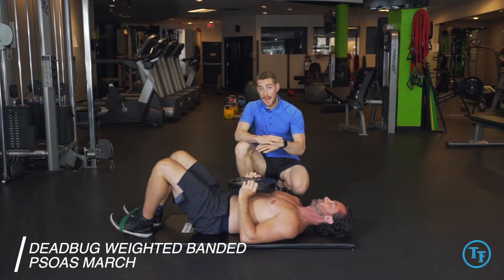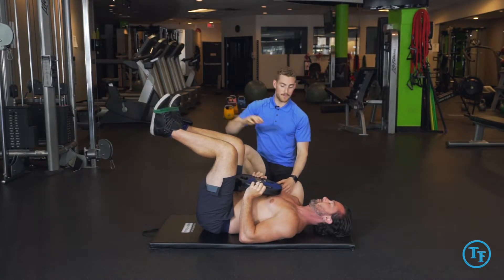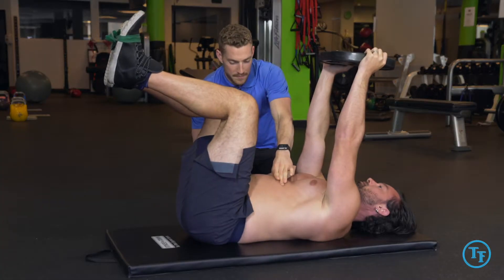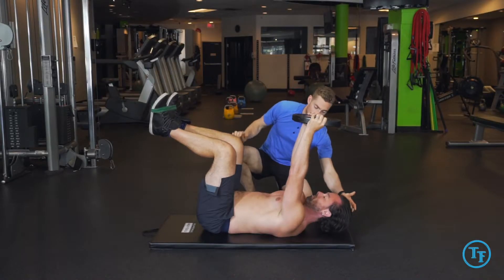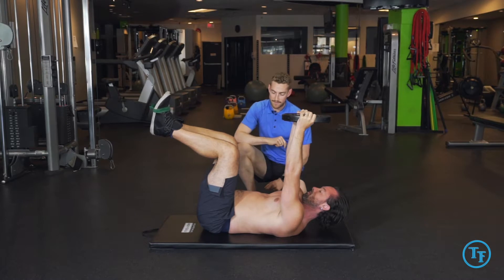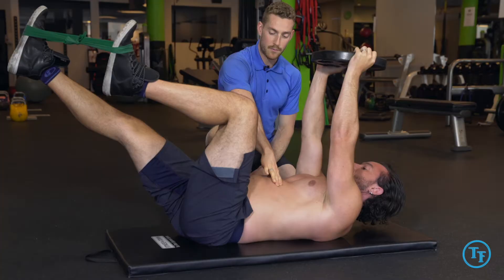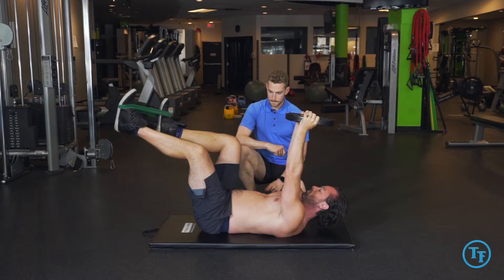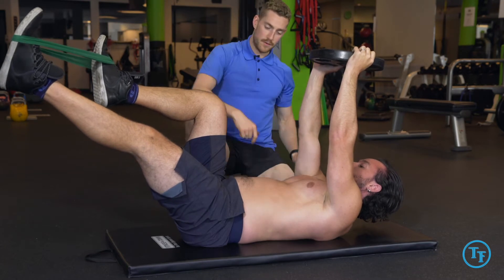How to do a Weighted Banded Psoas March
How to perform a Weighted Banded Psoas March with TurnFit Personal Trainers and guest Kennedy Hindley

This exercise adds weight and complexity to a foundational core stability and strengthening program. A more advanced version of the psoas march, it protects the lower back while engaging the hip flexors. People with tight hip flexors will benefit from building up to this exercise and using it to keep their hip flexors strong and flexible for better movement.

Steps
1. Lie face up. Bring our legs to tabletop position, knees bent and lower legs parallel to the floor. Place a band around your feet.
2. Fully extend your arms above you in line with your shoulders while holding a plate.
3. Breathe into your lower abdomen to stabilize your lumbar spine.
4.  Move the feet outward creating tension while holding a plate. Tuck your chin in to raise your head to look at your feet.
4. Brace core while you reach one leg out against the banded resistance as though you will straighten the leg but not allow it to touch the floor.
5. Bring it back to the starting position.
4. Repeat alternating legs.

NOTE: Do not allow your rib cage to lift as you move your leg. Maintain contact of your back to the ground.